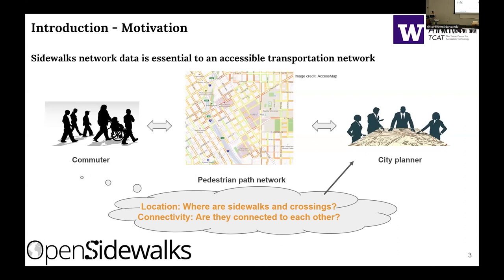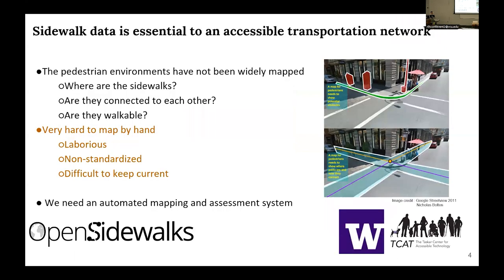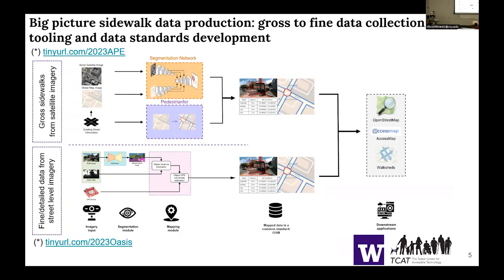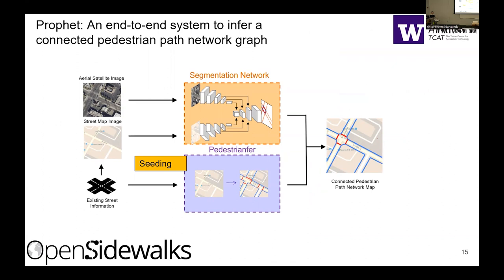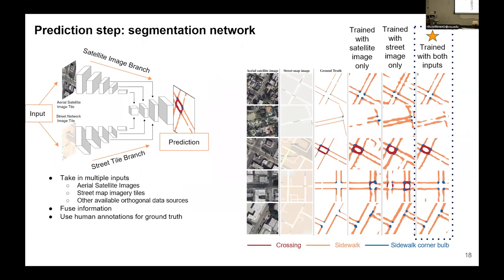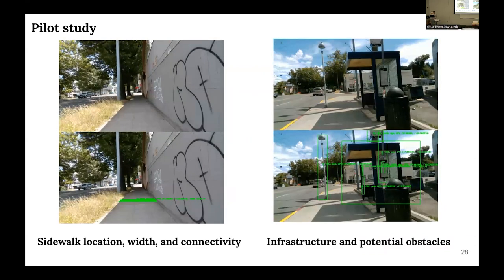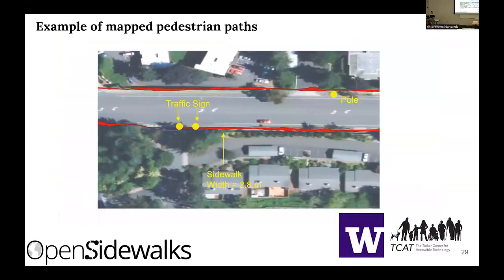Towards automated mapping of pedestrian path networks at scale – Ricky Zhang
The process of manually mapping pedestrian path networks for OpenStreetMap is difficult due to the large amount of data required and the potential for error. We developed a tool leveraging and integrating different globally-available data types for proactive pedestrian path and network data generation and traversal analytics incorporating accessibility. Along with existing street network data, state-of-the-art computer vision techniques are employed to automatically infer massive pedestrian path network information for 6 cities on 2 continents. The inferred pedestrian path network data are represented in OSM JSON format and can be directly used in OpenStreetMap as a data layer, or used in downstream routing and analytic applications.